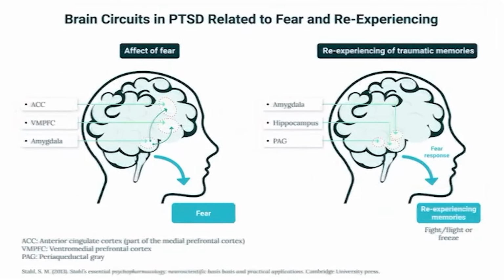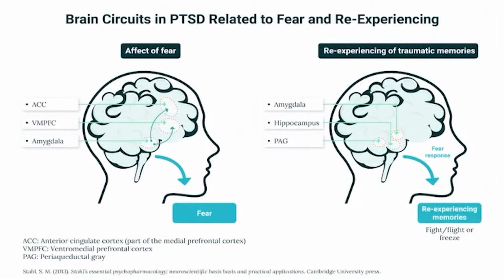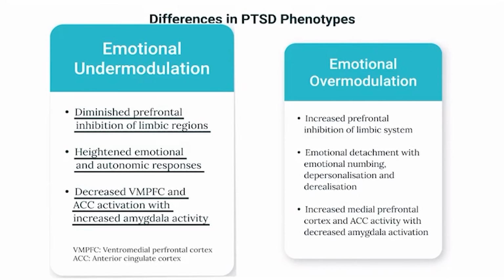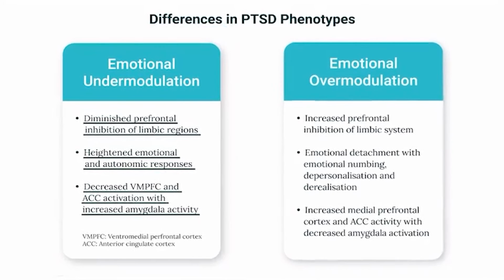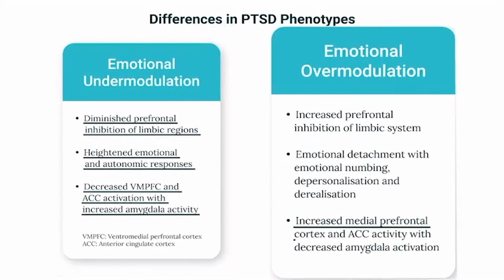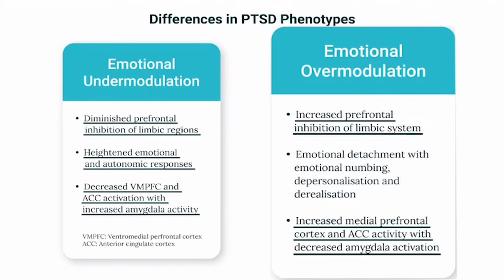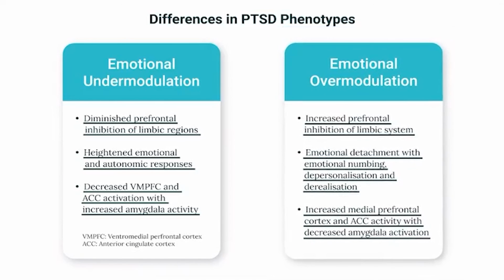The Neurobiology & Phenotypes of Trauma And It's Implications for Clinical Practice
In this video, we unravel the intricate world of PTSD phenotypes, exploring the neurobiology of trauma and its implications for clinical practice. Discover the key brain centers involved, from the threat-focused amygdala to the emotional hub of the anterior cingulate cortex. Learn how individualized treatment plans can be crafted based on the recognition of different phenotypes. Ready to delve into the complexities of PTSD?

to learn more about understanding and addressing trauma.

This channel is dedicated to educating viewers about the fascinating world within our heads. Whether you're a student exploring the field of neuroscience, a healthcare professional wishing to expand your knowledge, or simply a curious individual wanting to understand how the brain works, this video offers valuable insights for everyone.

🎓RESOURCES BY PSYCH SCENE:

Revolutionary psychiatry learning.

The Hub is devoted to making you a better mental health professional. Our team of academic and clinical experts bring you powerful summaries, videos and interviews in psychiatry and neurosciences.

🌐Psych Interview Online: REAL WORLD SKILLS FOR REAL WORLD SUCCESS
The Psych Interview online courses offer high-quality training to help you improve your psychiatric interview skills through self-study. They are suitable for Psychiatrists, Psychiatry trainees, Mental health practitioners, Nurses and General Practitioners.

🌐Psych Scene Online: THE ONLINE COURSES TO HELP YOU SUCCEED

Psych Scene offers specialised training and professional development for Psychiatry Trainees, Psychiatrists, General Practitioners and Mental Health Practitioners. Here you can find our upcoming live courses.

👋 LET’S CONNECT!